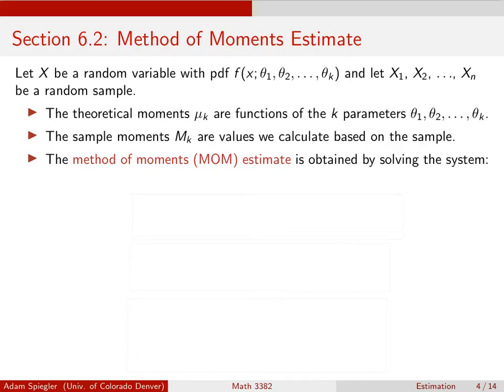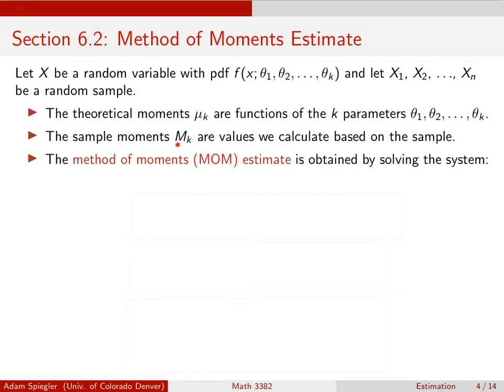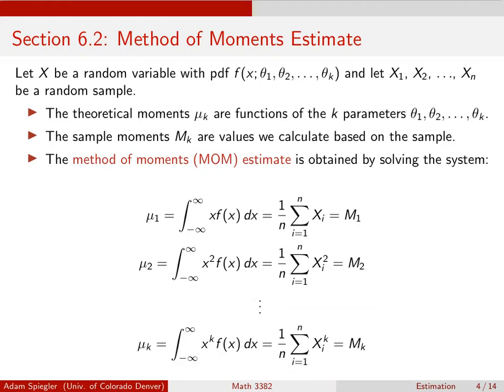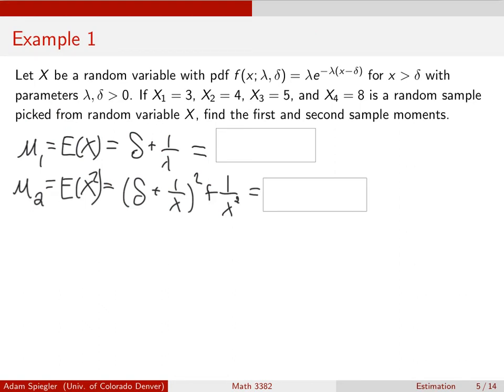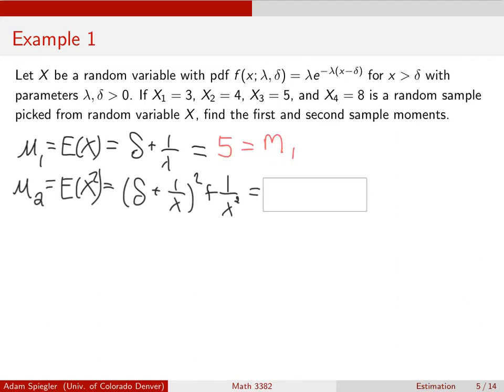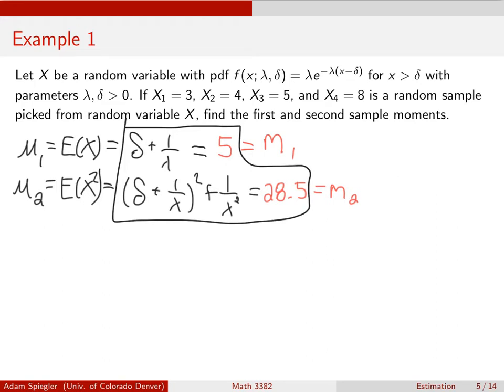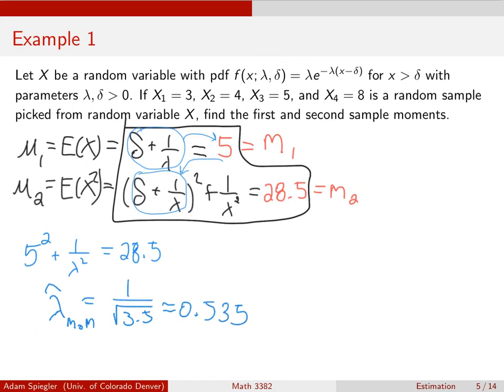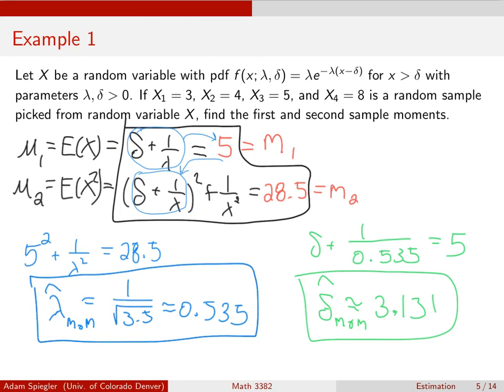Chapter 6: Finding a Method of Moment Estimate